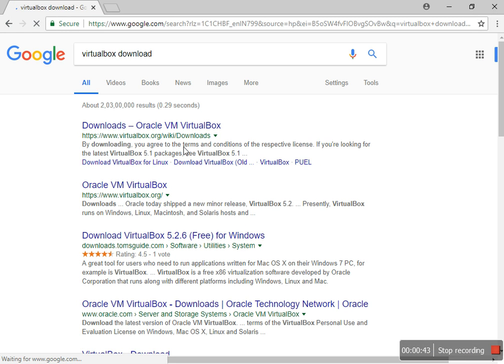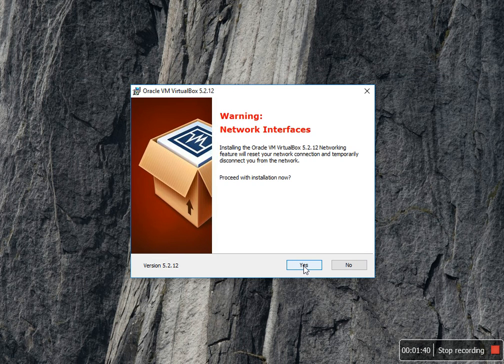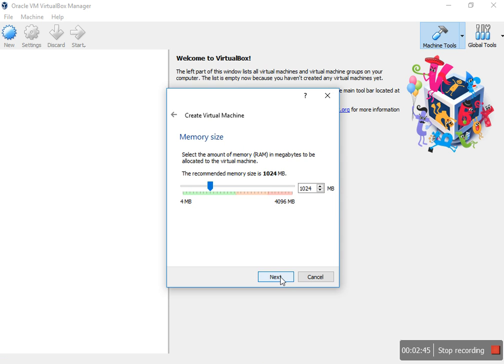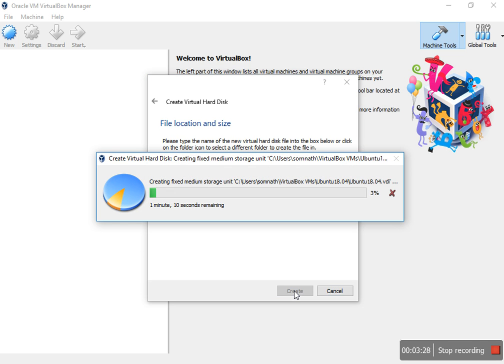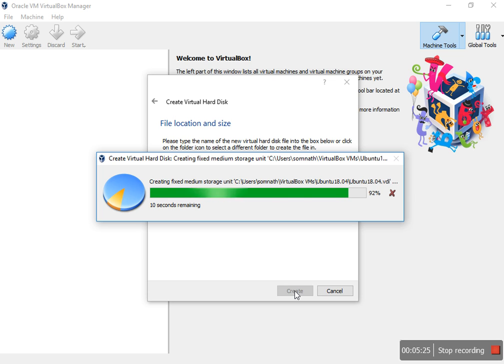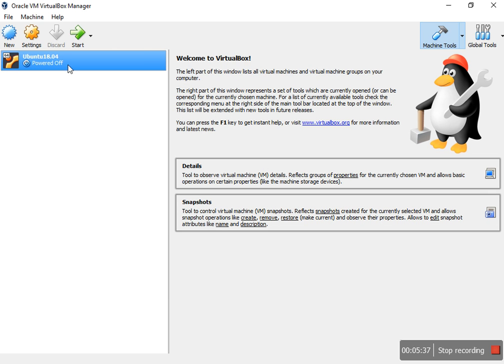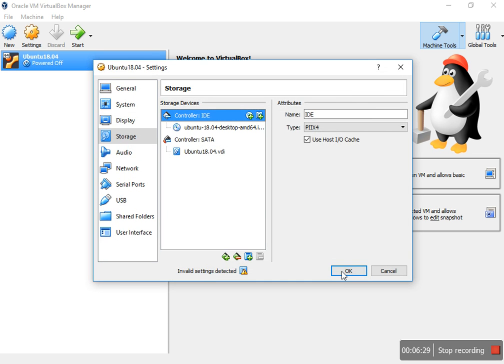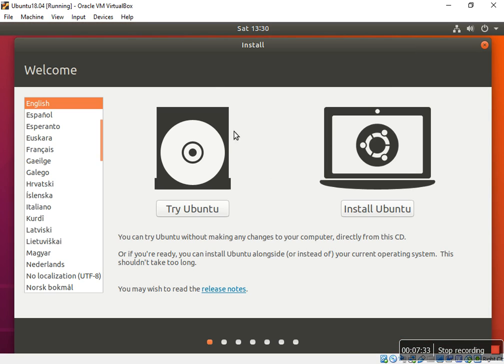How to install virtualbox in windows 10.